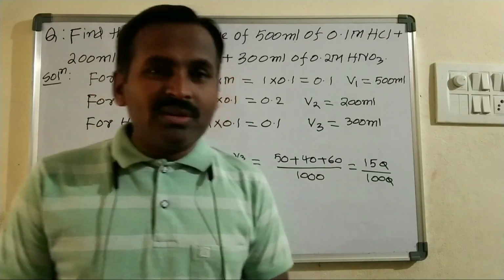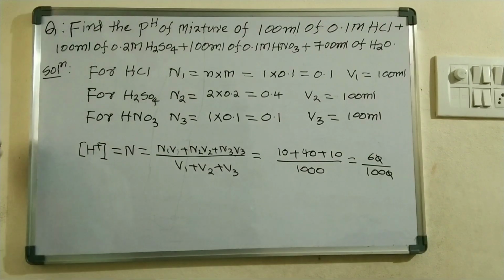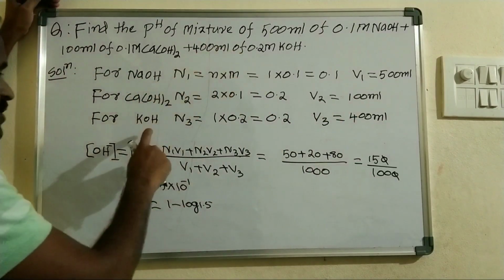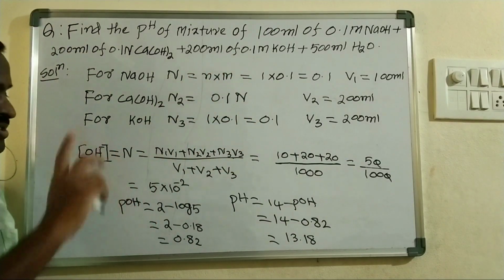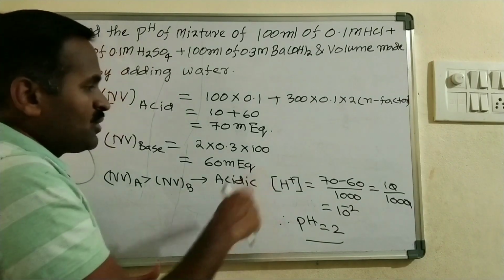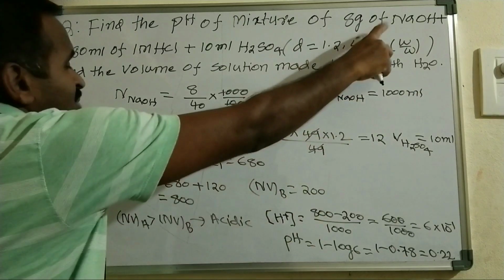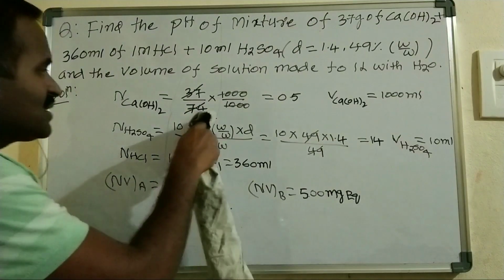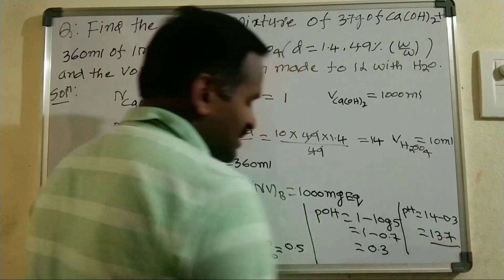CALCULATE THE PH OF MIXTURE OF ACIDS AND BASES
Hello Students/Friends, In This Video I explained How to find the PH of mixture of Acid and Base. It is One of the important topic in Ionic Equilibrium.